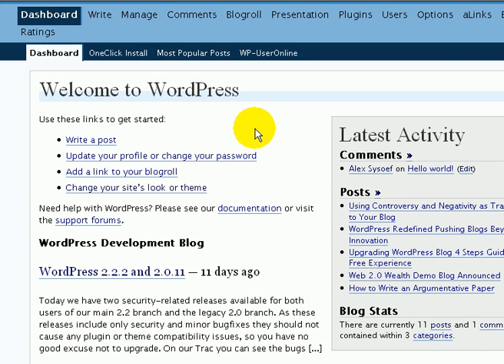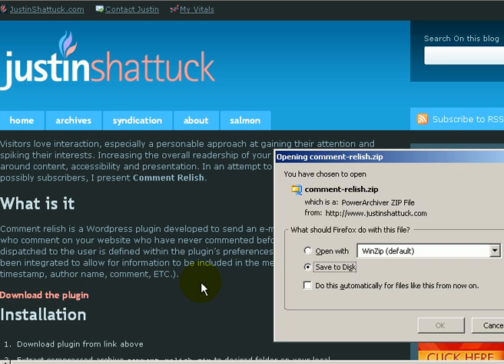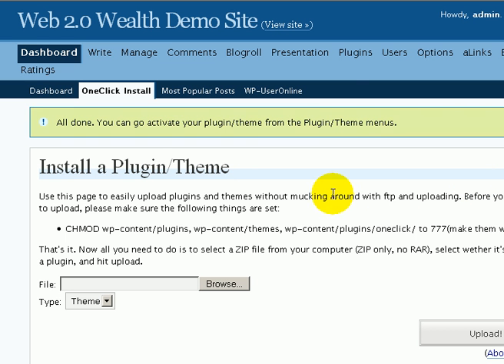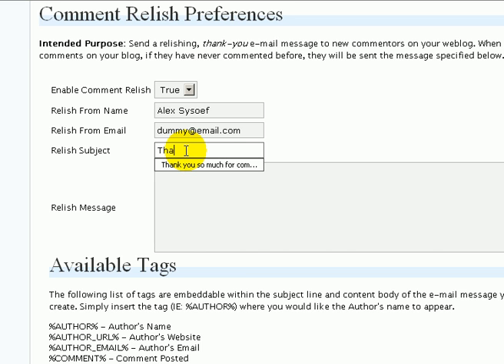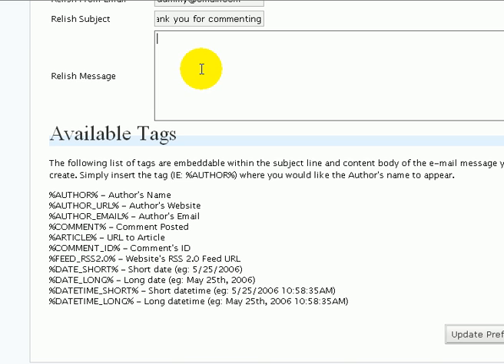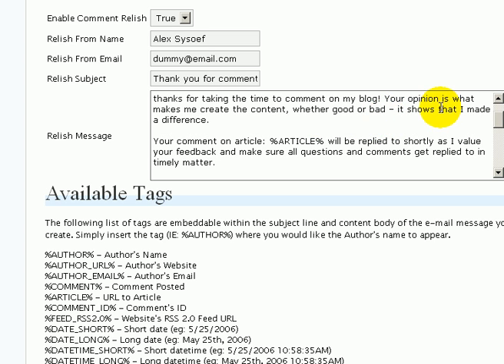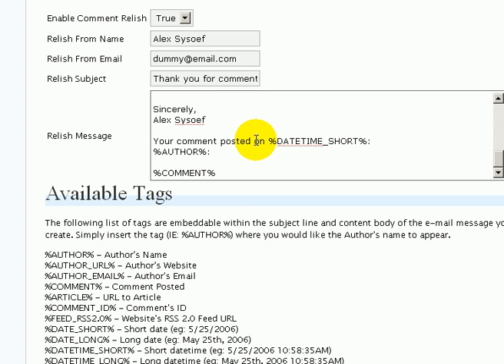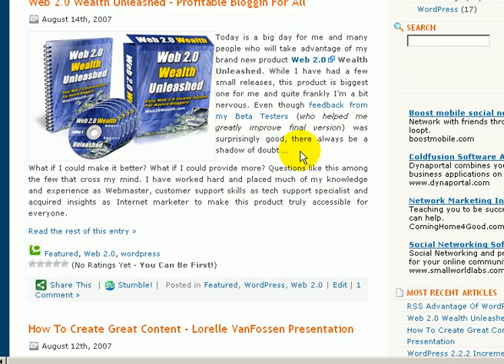WordPress Comments Relish Install And Configuration to Boost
Step-By-Step guide to installing and configuring plugin that will help you tremendously increase number of RSS subscribers by simply mailing personal message from you on their first comment on your blog!